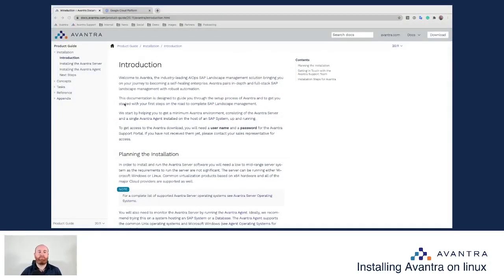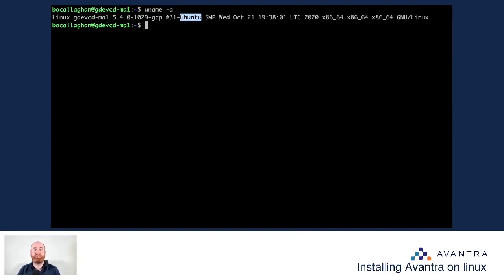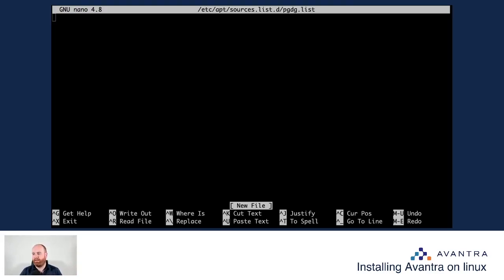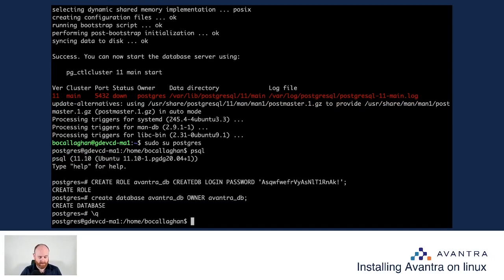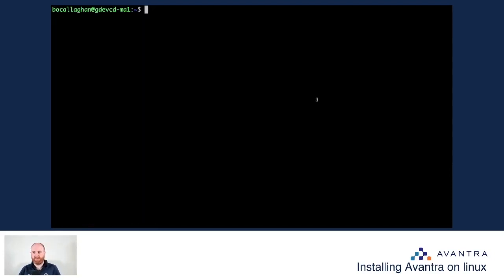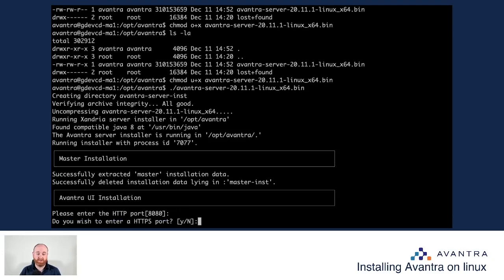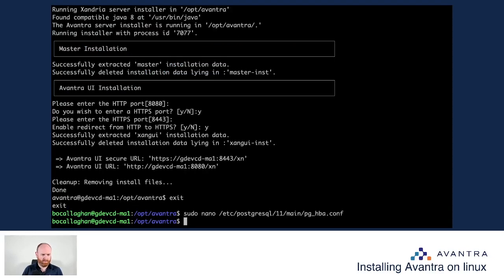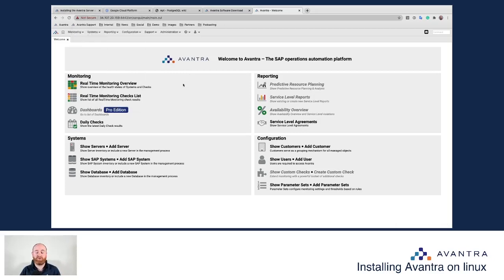Installing Avantra on Linux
In this video, Brenton O'Callaghan, Avantra's Chief Customer Officer, walks us through the installation of Avantra from scratch on an Ubuntu server including Java setup and PostgreSQL database setup.